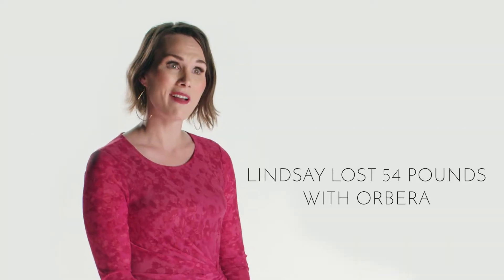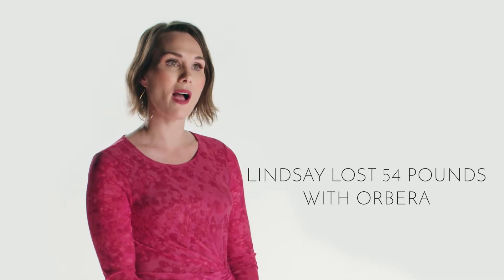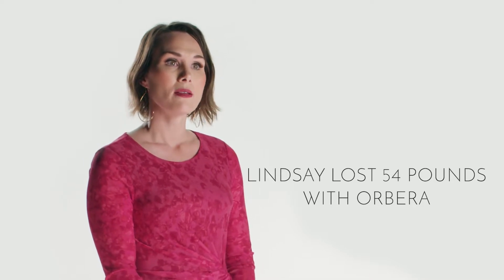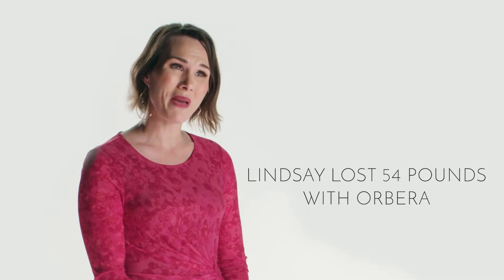What's Life Like After the Orbera Balloon is Out?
The Orbera gastric balloon is typically in your stomach for around six months.  After that, the balloon is removed in a simple office procedure just like when it went in.  While the balloon is in your stomach, it is helping you feel full sooner and reprogramming your brain to eat less.  After the balloon is out, you have already changed your habits and have redefined your relationship with food.  Losing weight and keeping it off has never been easier than with the Orbera weight loss system.  At Plastic Surgery Specialists, our Health and Wellness staff will work with you for a full year to make sure you have all the support and coaching that you need to keep the lost weight off for good.